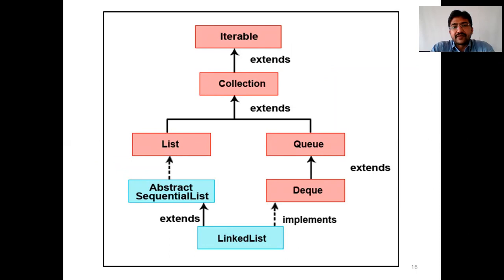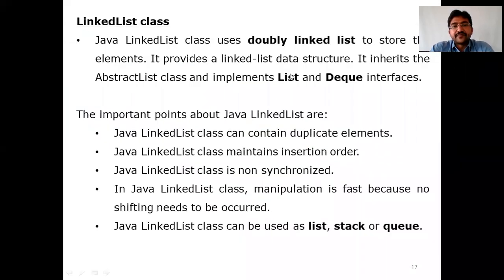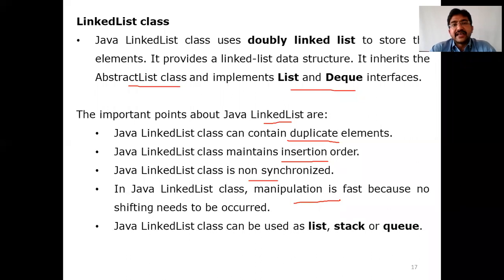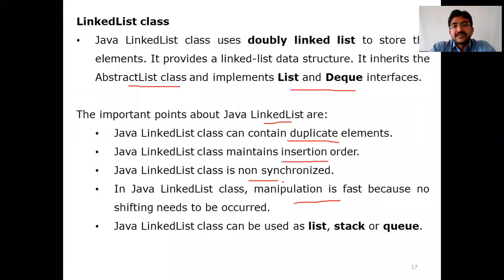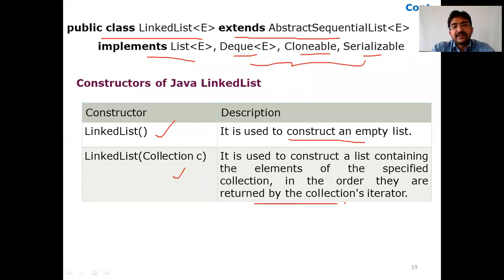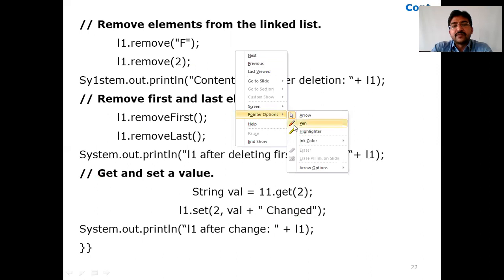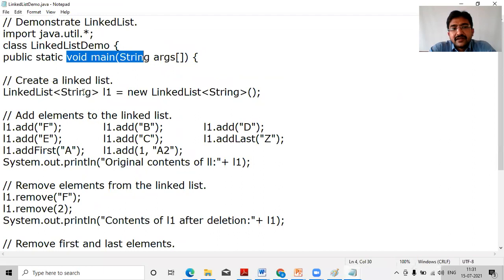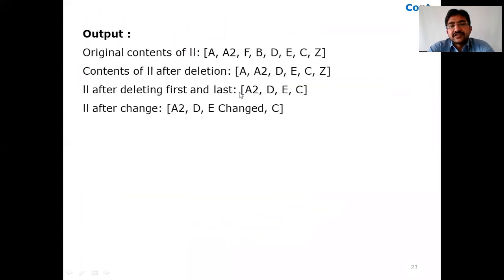Linked List Class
LinkedList class
Java LinkedList class uses doubly linked list to store the elements. It provides a linked-list data structure. It inherits the AbstractList class and implements List and Deque interfaces.

The important points about Java LinkedList are:
Java LinkedList class can contain duplicate elements.
Java LinkedList class maintains insertion order.
Java LinkedList class is non synchronized.
In Java LinkedList class, manipulation is fast because no shifting needs to be occurred.
Java LinkedList class can be used as list, stack or queue.